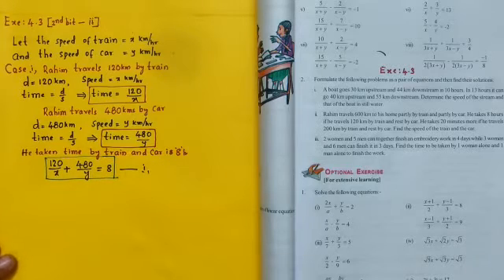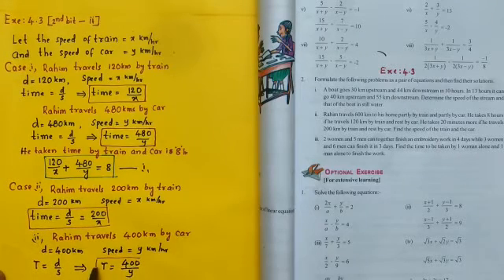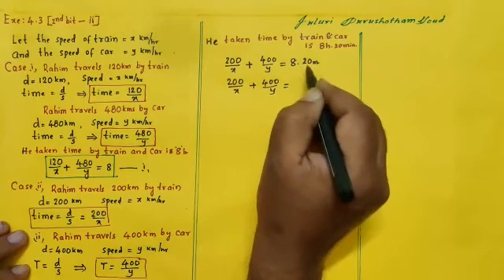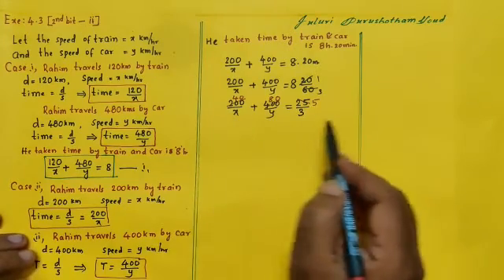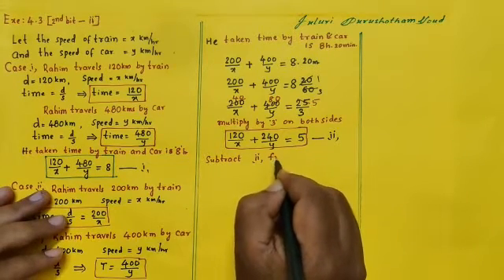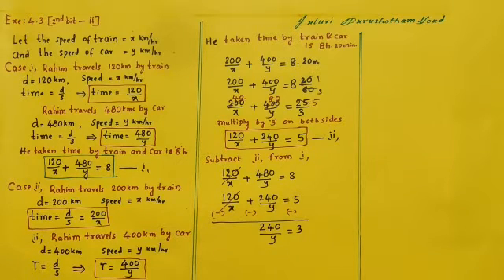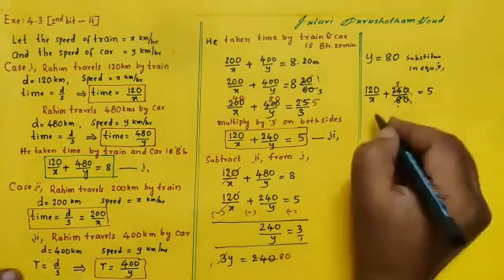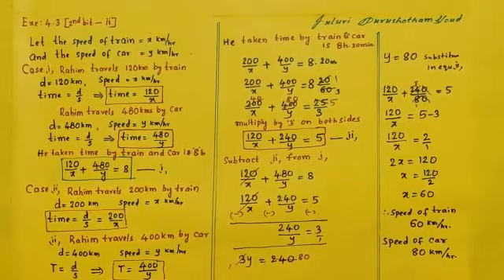10th Class Maths/ Linear Equations Part - 27 // Mahabubabad Education